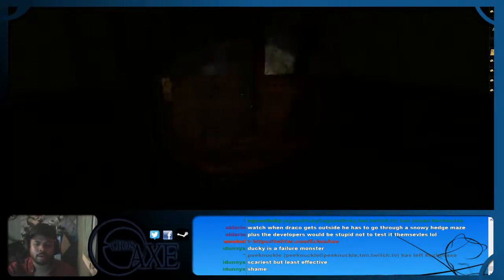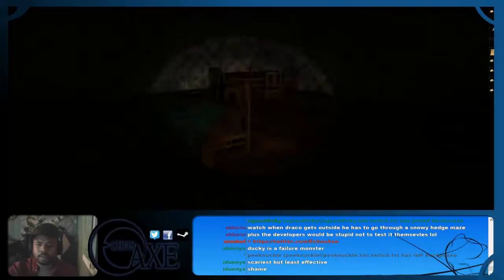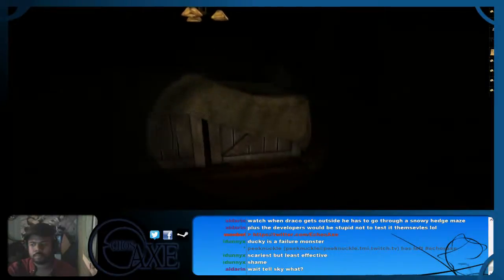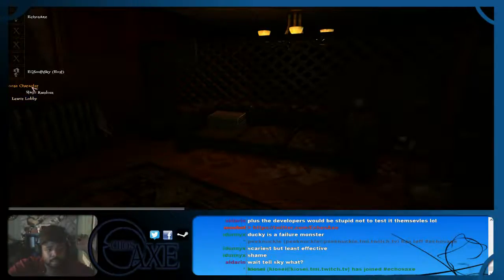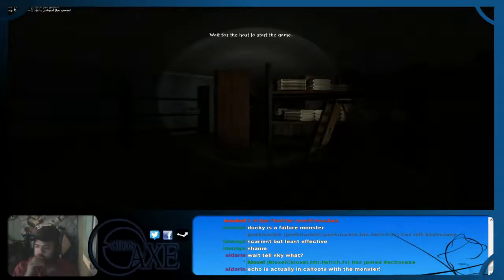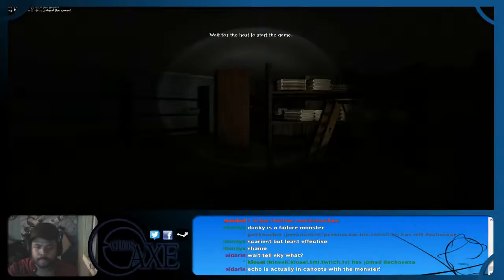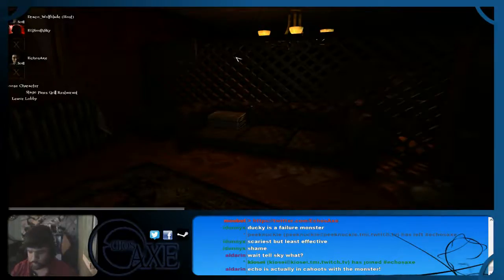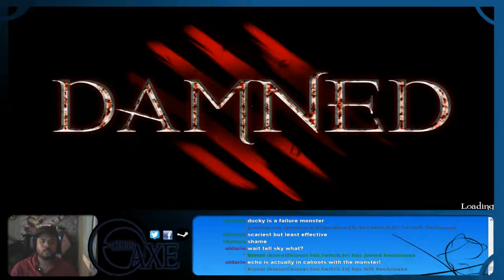Damned With EchosAxe and friends - 09